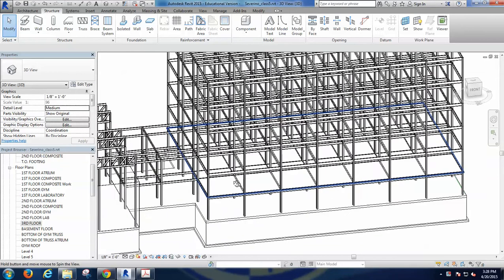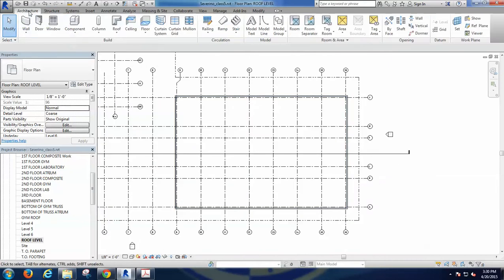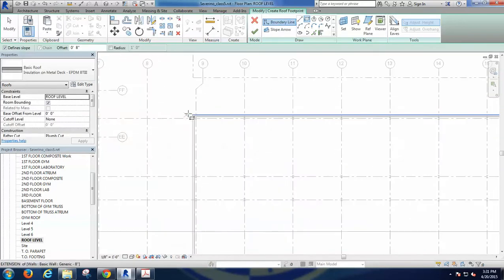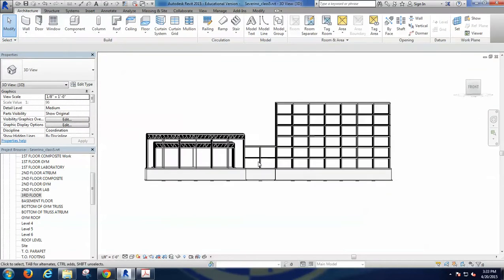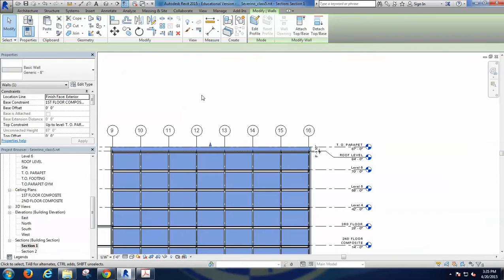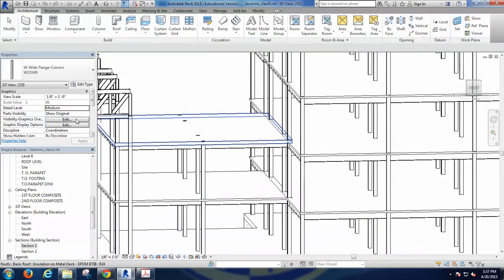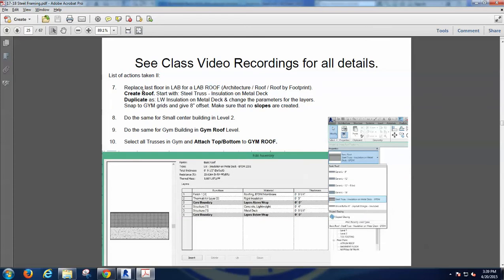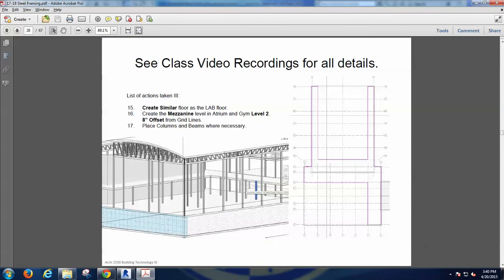SPRING2330 / Class 14 Roofs II (04 20 2015)